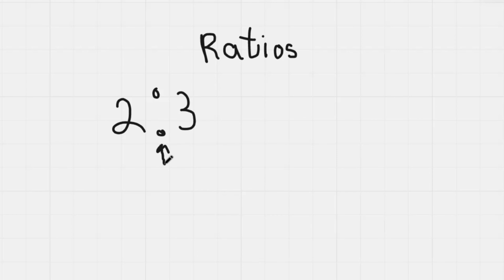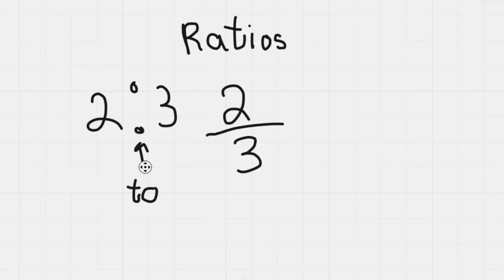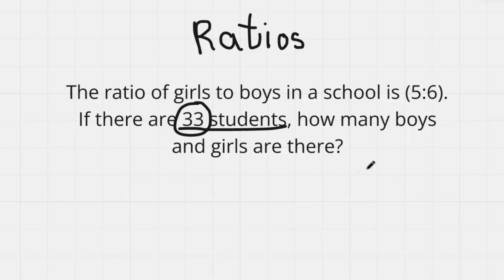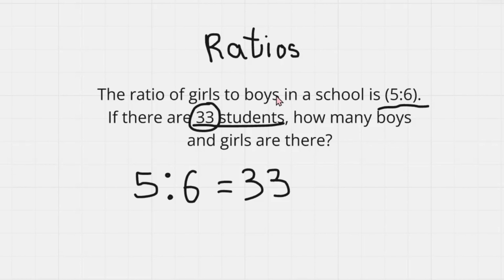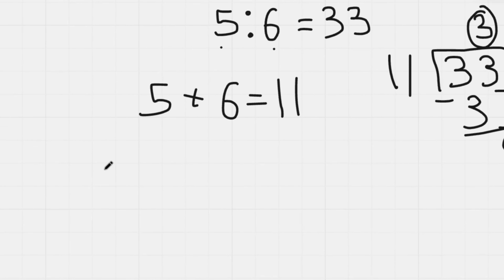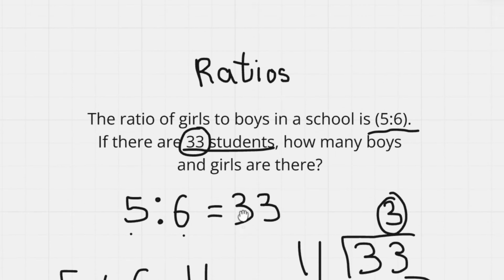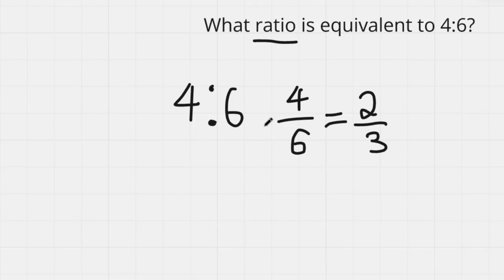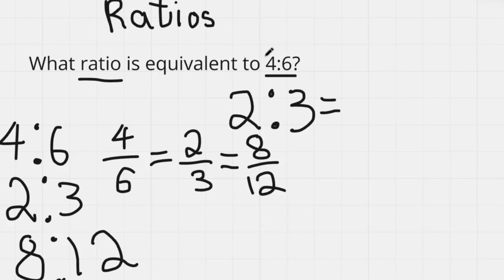Unlocking Ratios: Fun & Easy Math with Ashadiee - 6th grade math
Ready to unlock the magic of ratios? Join Ashadiee in this fun and interactive video where we explore the basics of ratios and learn how to use them to compare quantities.

With simple examples, colorful visuals, and clear explanations, this video makes understanding ratios easy and exciting. Whether you’re a beginner or just brushing up on your math skills, you’ll find this lesson fun and helpful. Let’s dive in and master ratios together!